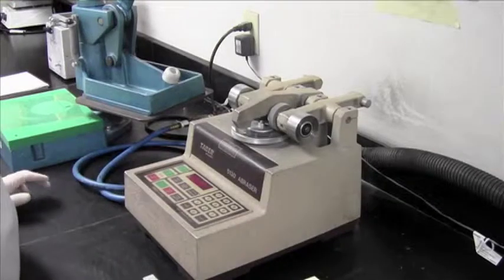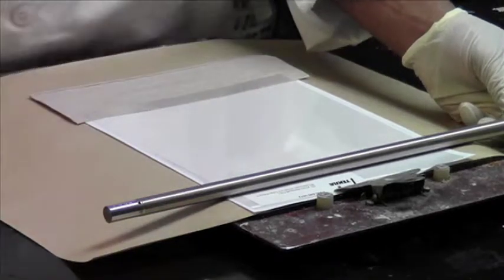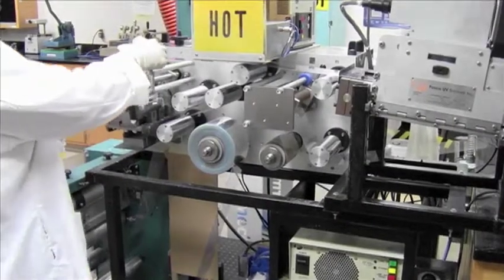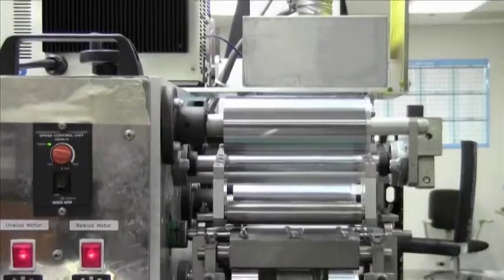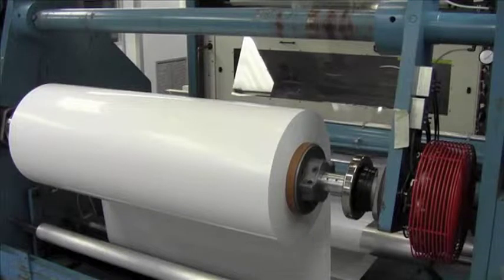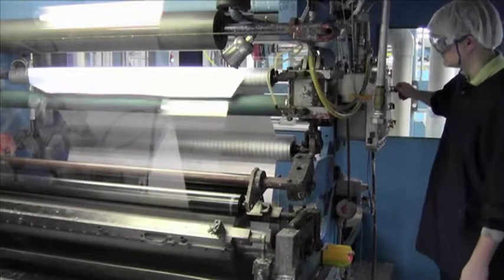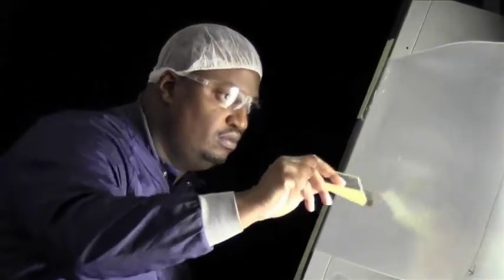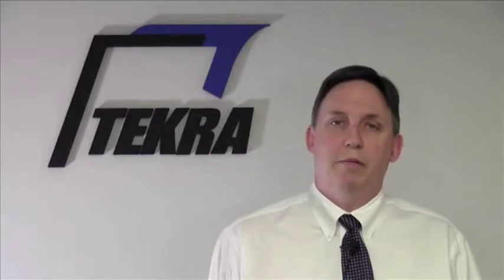SGIA Video: Tekra